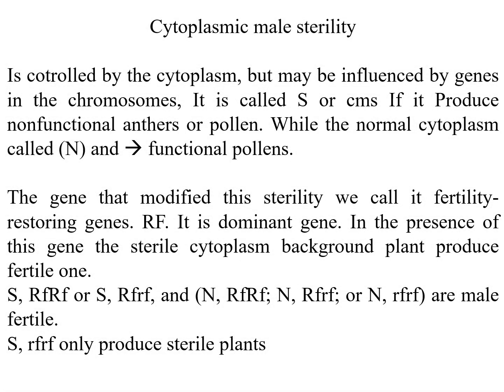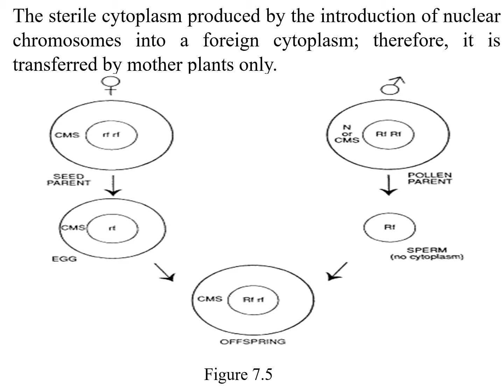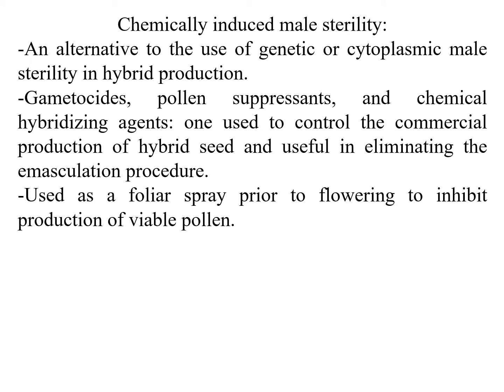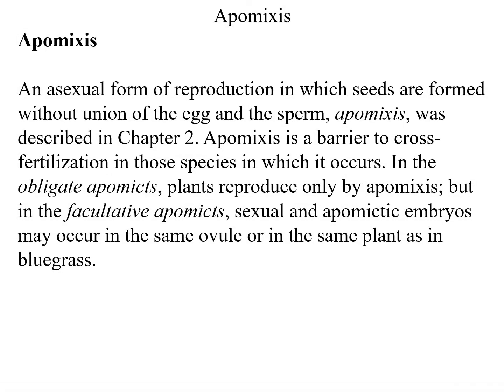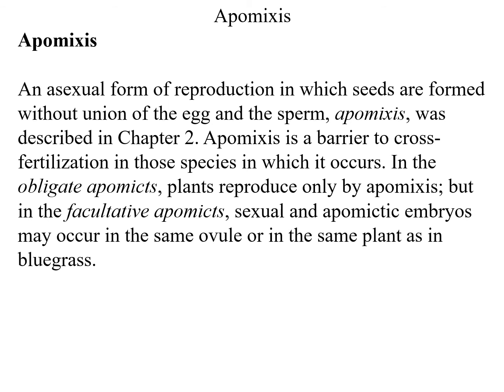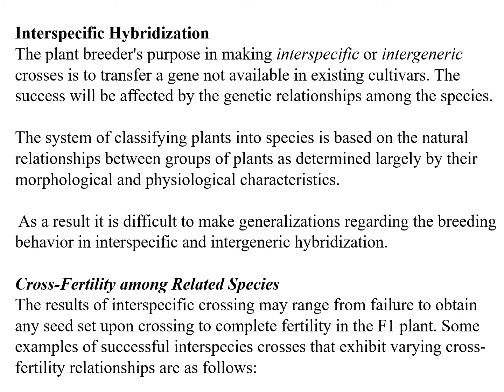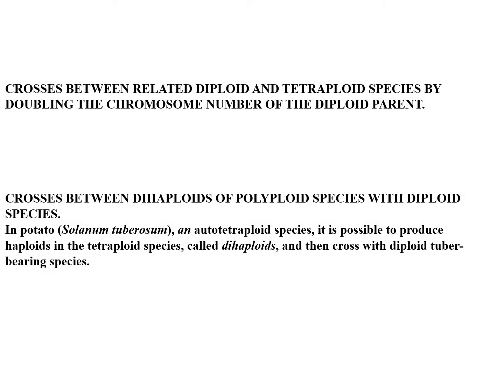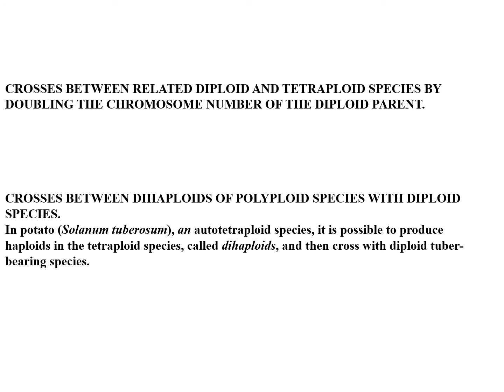chapter 7 Part 3